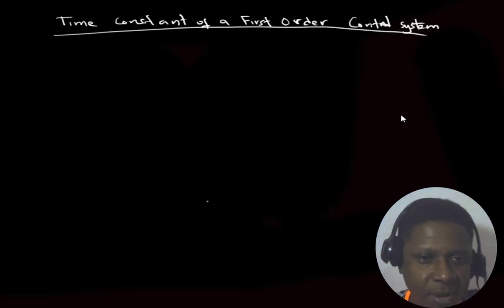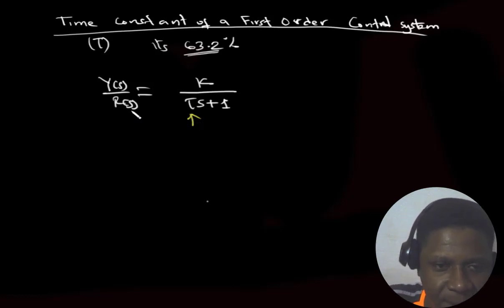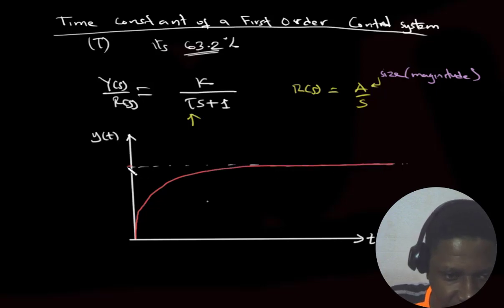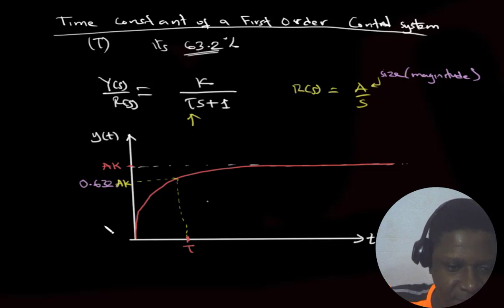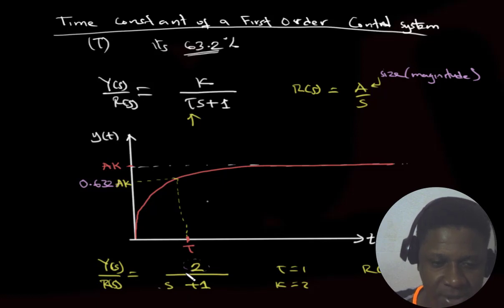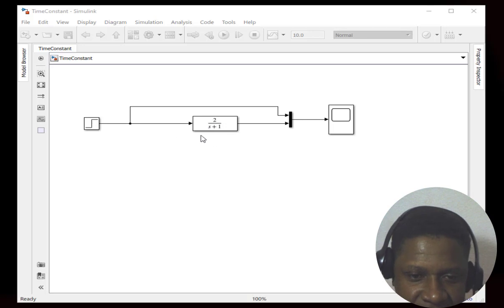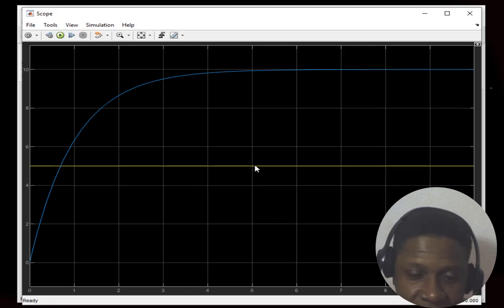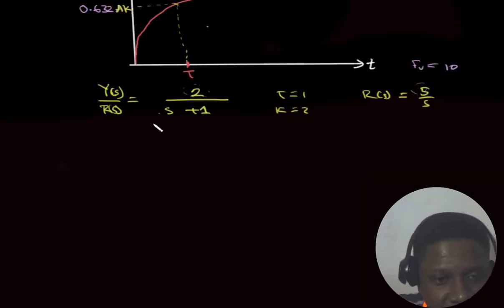Time Constant of a Control System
- This video introduces time constant (Tau) of a control system, specifically a first order control system. An importance of Tau is also mentioned at the end of the video